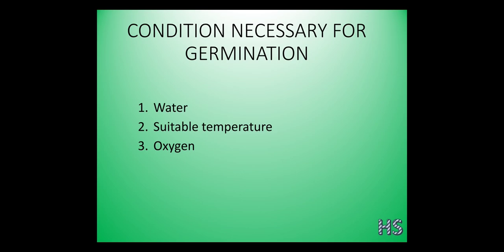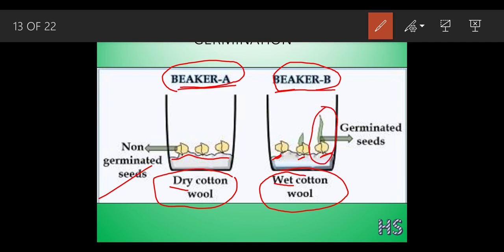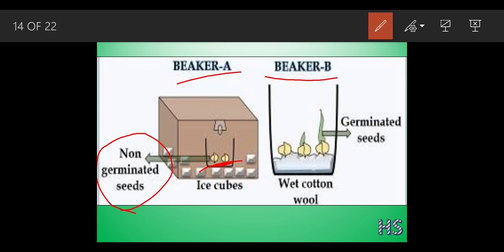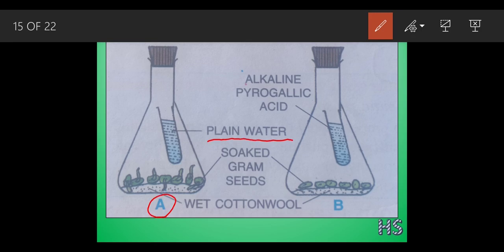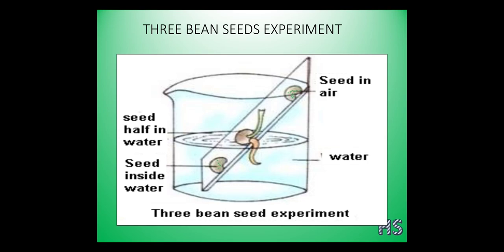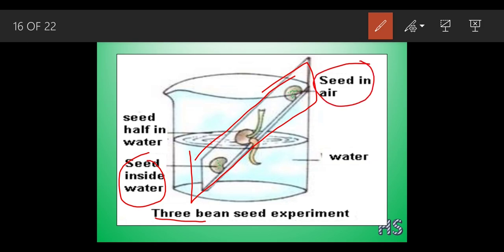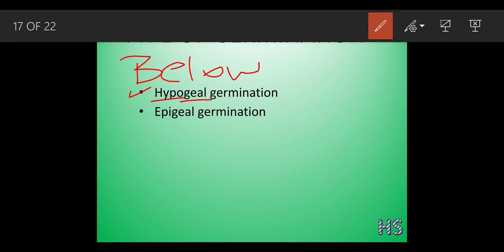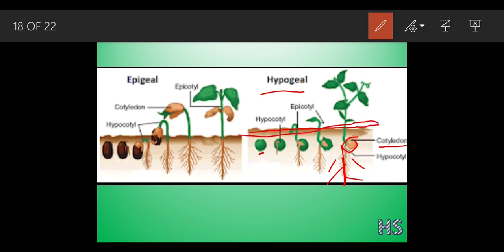Seed structure part 2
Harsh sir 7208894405